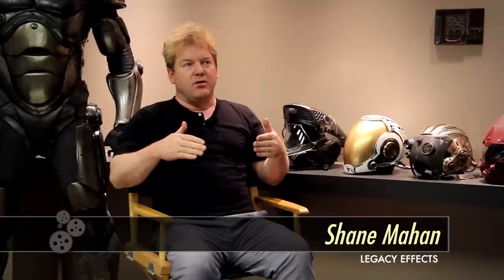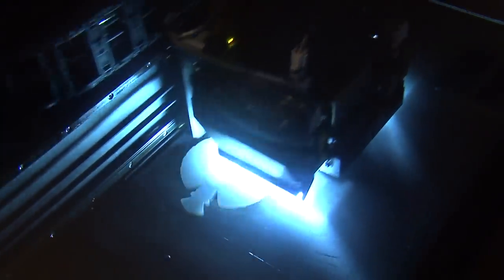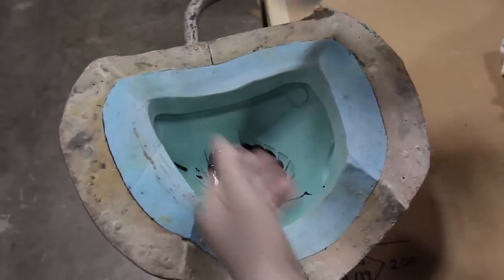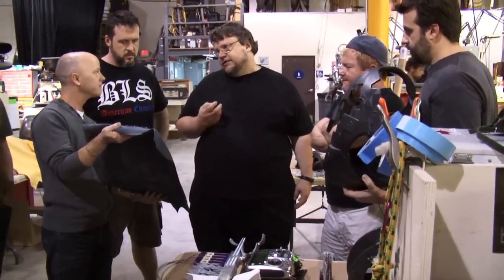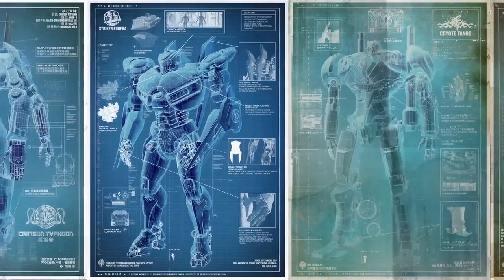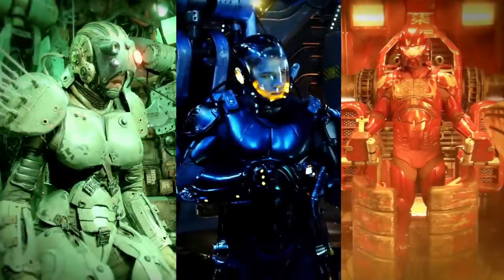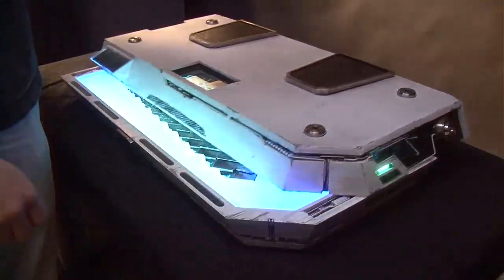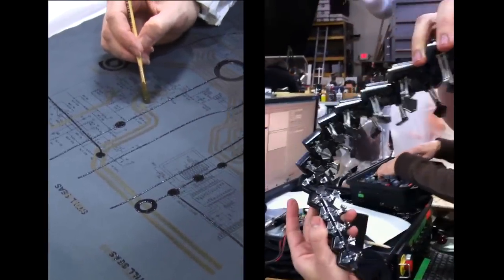PACIFIC RIM Behind The Scenes: The Pilot Suits - Legacy Effects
Building Pacific Rim's Detailed Pilot Suits

Special Effects supervisor Shane Mahan of Legacy Effects discusses making the pilot suits for Guillermo Del Toro's PACIFIC RIM. Over a hundred separate pieces were created for each suit and were extensively tested and meticulously designed and aged.